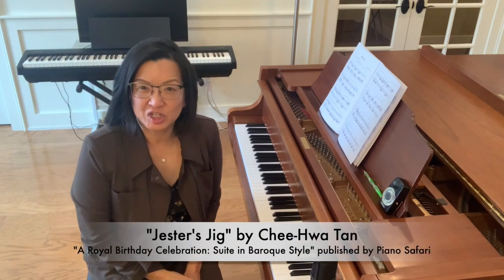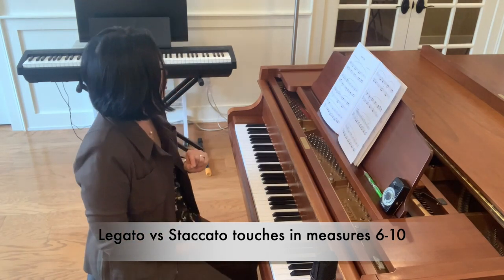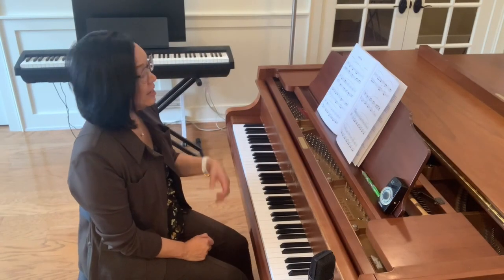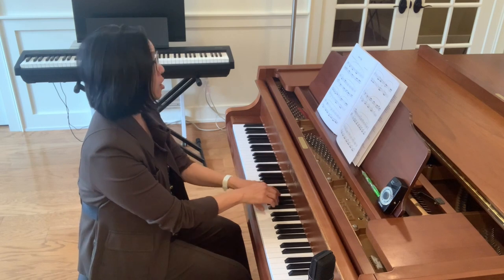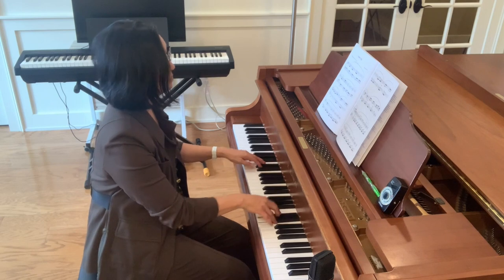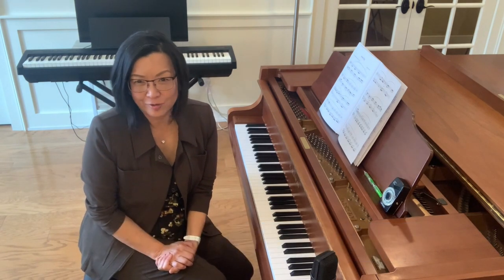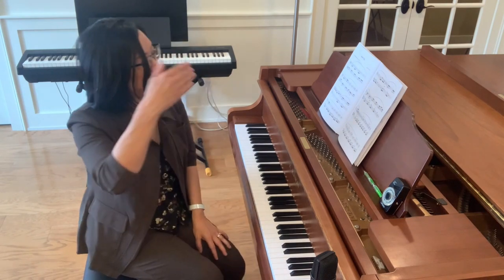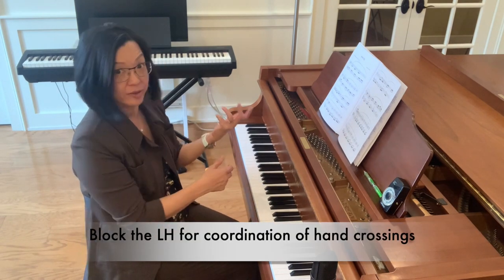Jester's Jig, Chee-Hwa Tan - Teaching Tips - part 3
Jester's Jig, Chee-Hwa Tan | Grade 5 - Piano syllabuses 2023 & 2024

(from A Royal Birthday Celebration: Suite in Baroque Style)

Composer -  Chee-Hwa Tan